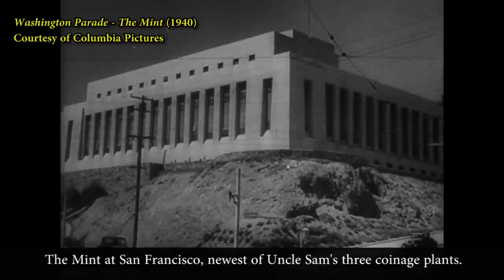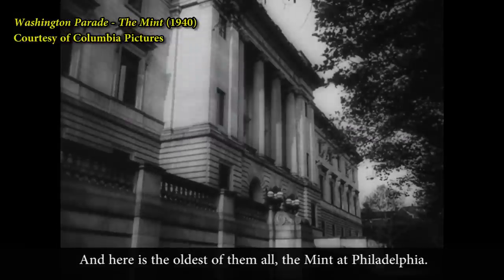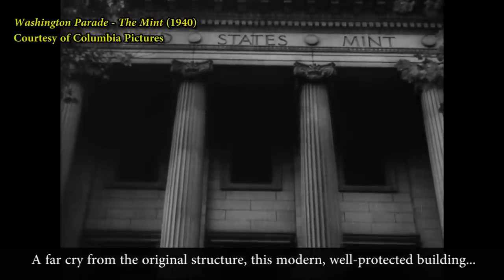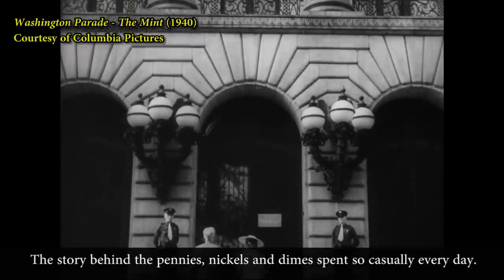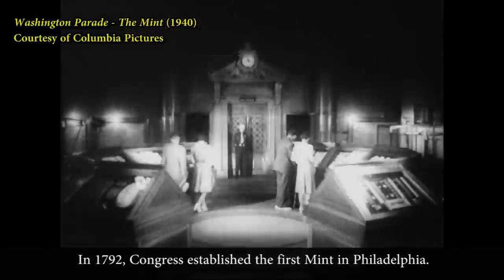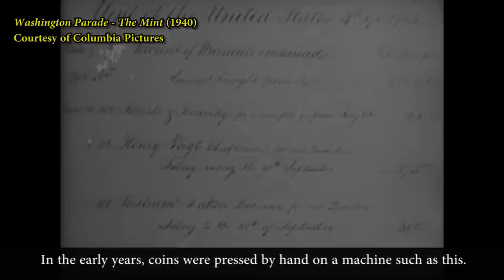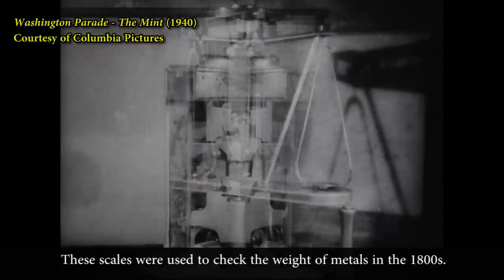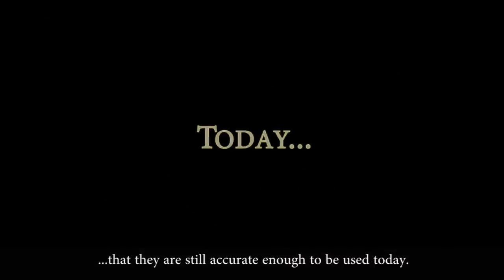Then & Now: Part I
"Then & Now" looks at the early years of the Mint, featuring 1940 documentary footage from the US National Archives​.